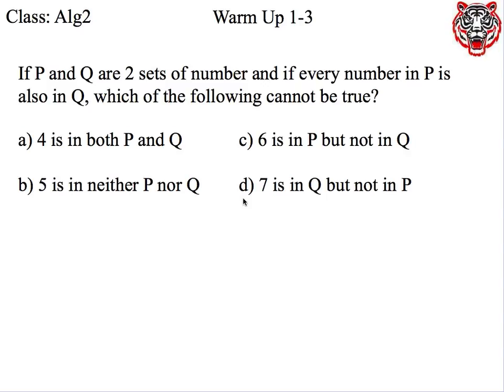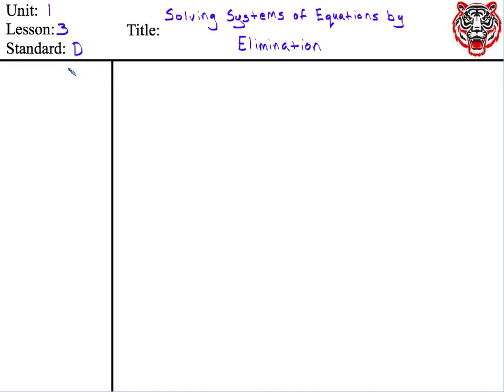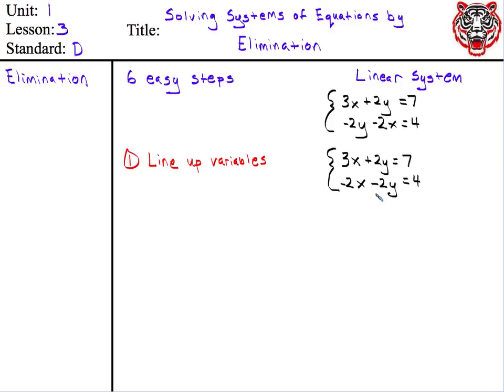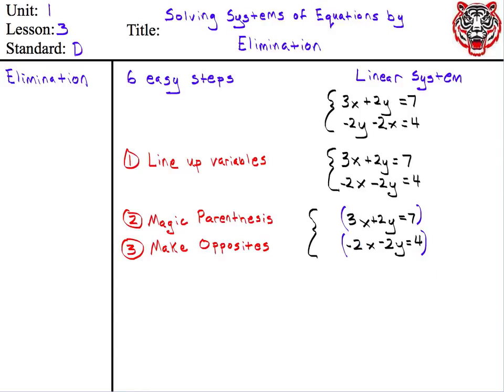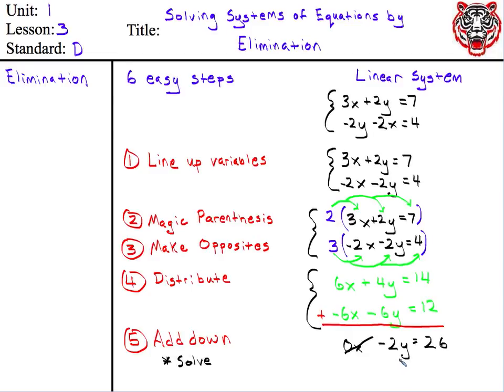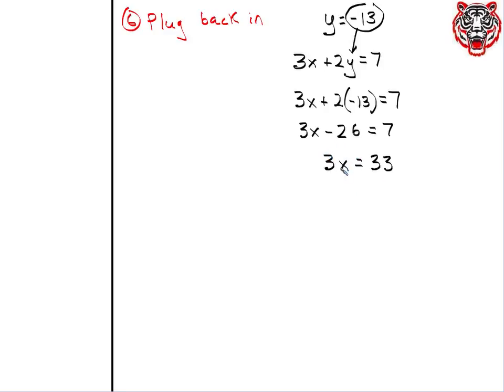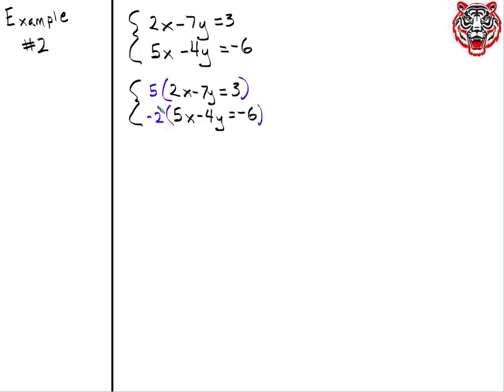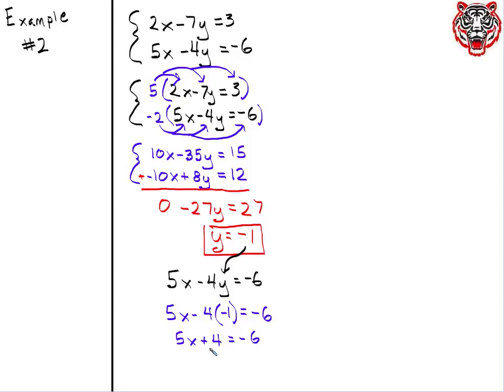Algebra 2 notes 1-3